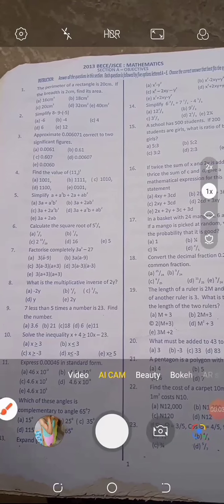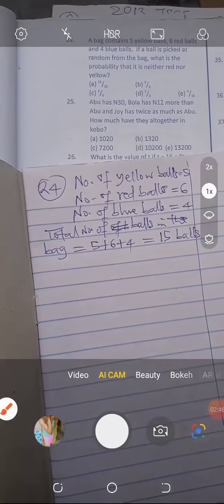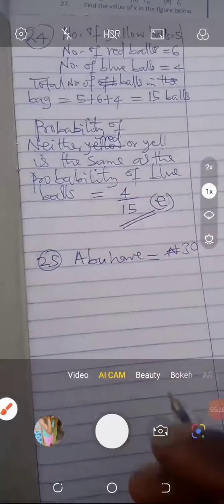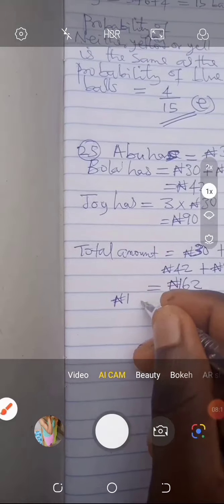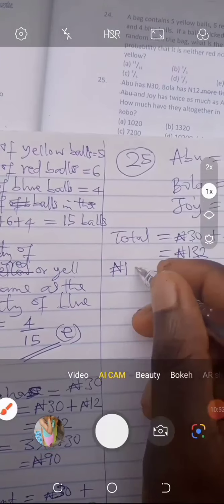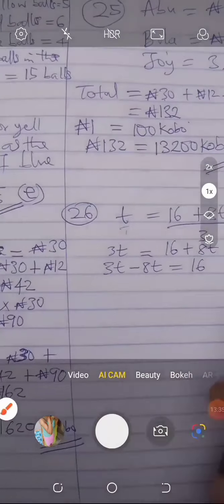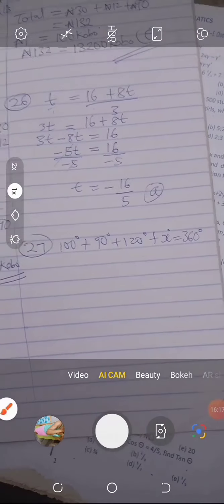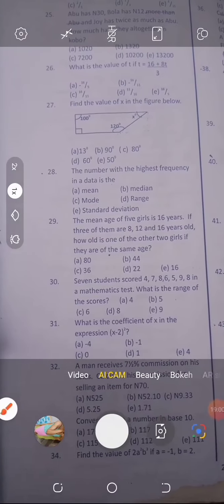Junior WAEC Mathematics Objective 2013 part 6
Complete Solved junior WAEC mathematics objective Questions for year 2013. In this part 6, Questions Number 24 to 28 are solved and well explained.